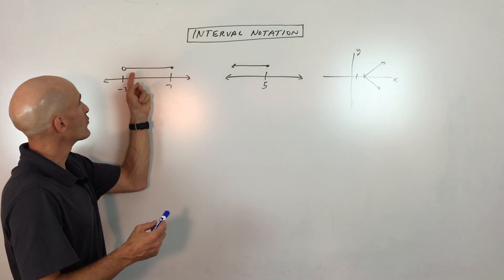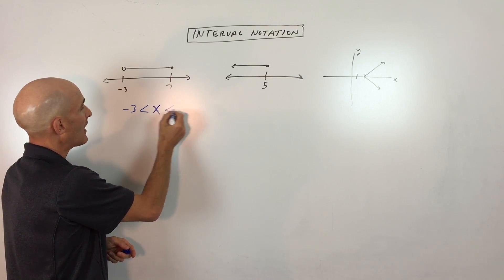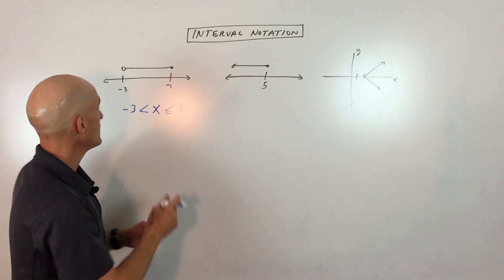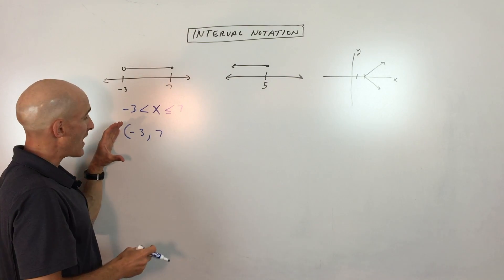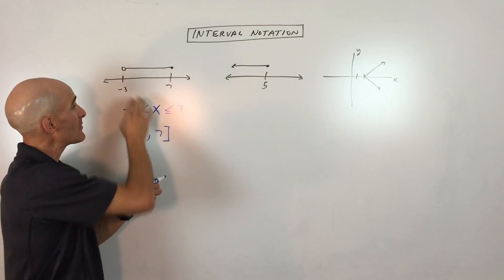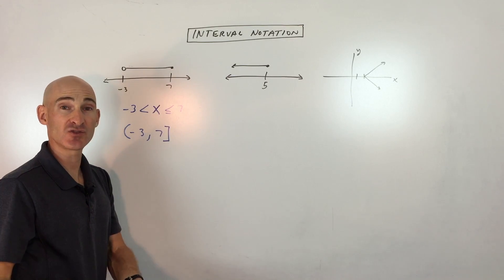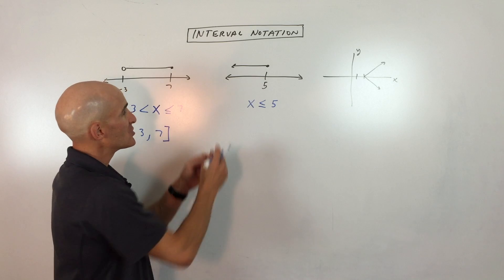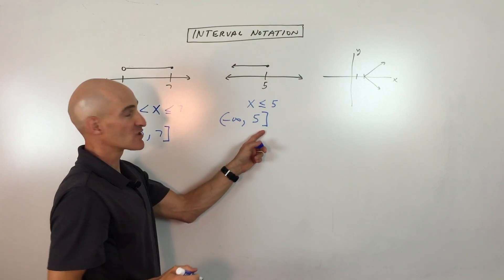How to Write in Interval Notation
Interval Notation Versus Inequality Notation. Learn the difference in this video by Mario's Math Tutoring. We discuss the difference between a closed interval and an open interval.  Also we discuss how infinity works with interval notation.  Interval Notation is often used when writing the domain and range of a function.

Timestamps:
00:00 Intro
0:27 Example 1
1:07 Difference Between an Open Interval and a Closed Interval
1:32 Example 2
2:16 Example 3 Stating Domain & Range in Interval Notation